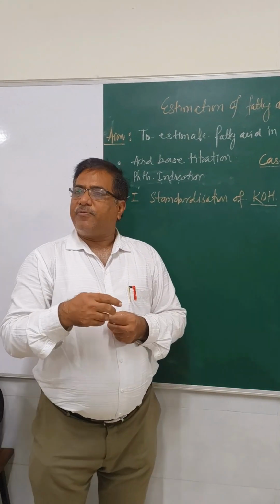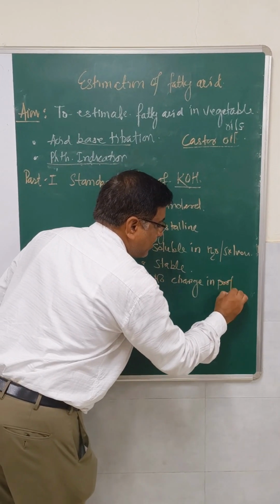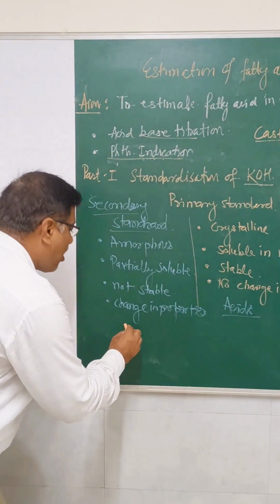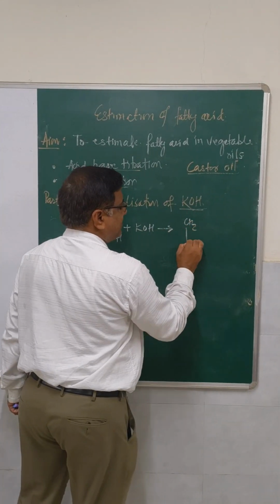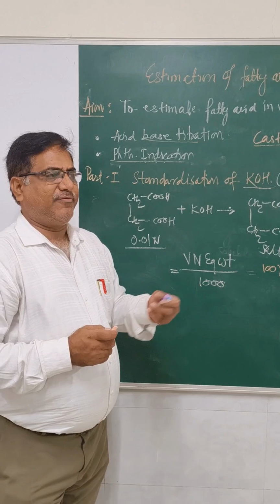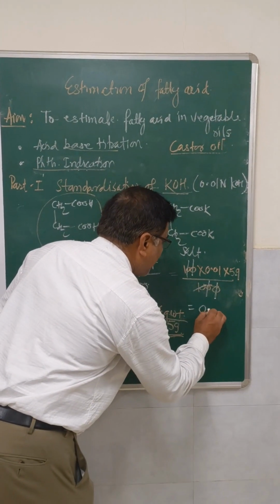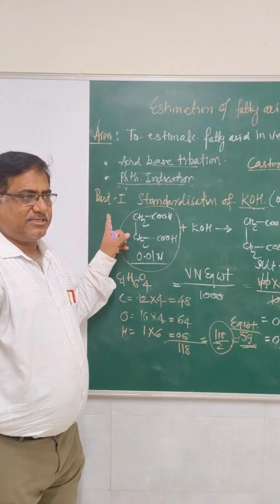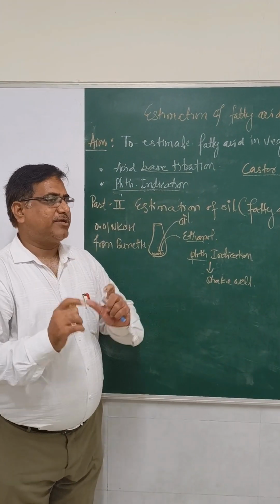ESTIMATION OF FREE FATTY ACID FROM VEGETABLE OIL | PART-1| By- Dr. Sandesh Jaybhaye